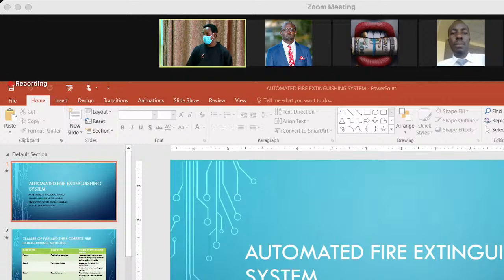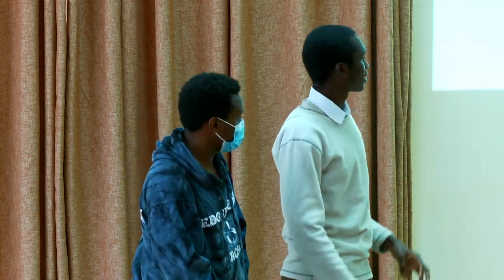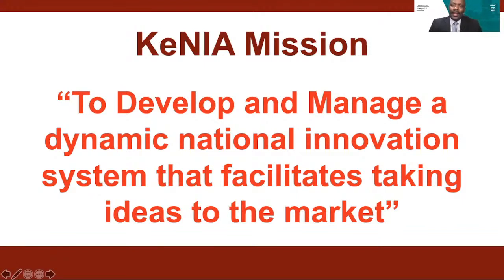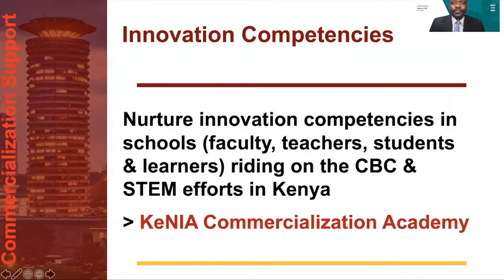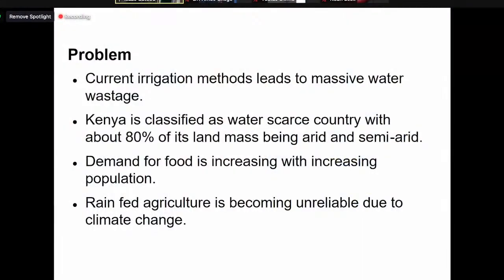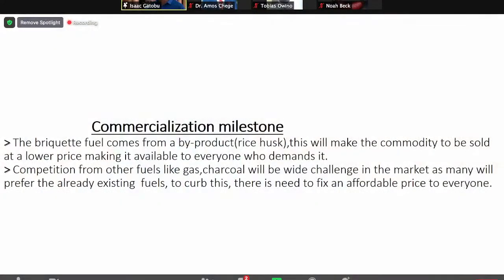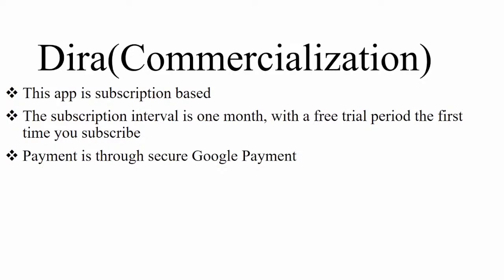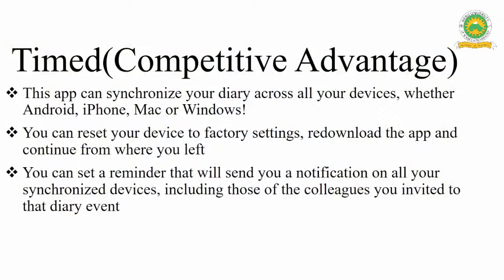Meru University Live Stream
Welcome to the mustinnovationweek coming to you live from the Meru University of Science and Technology, Innovation and Entrepreneurship Center.